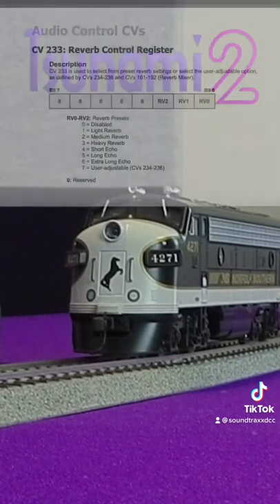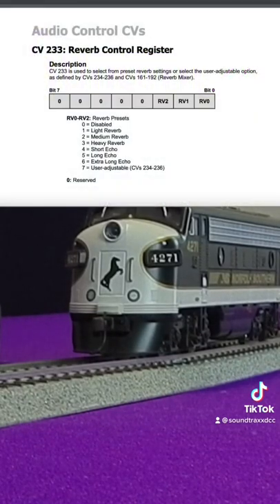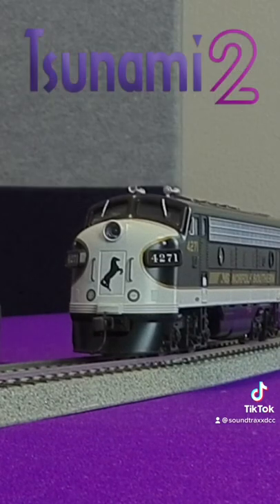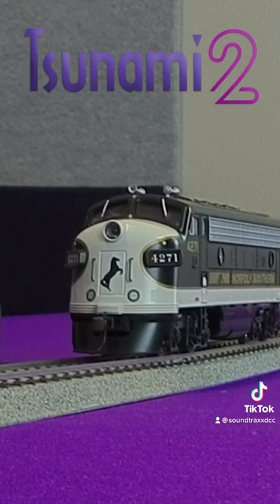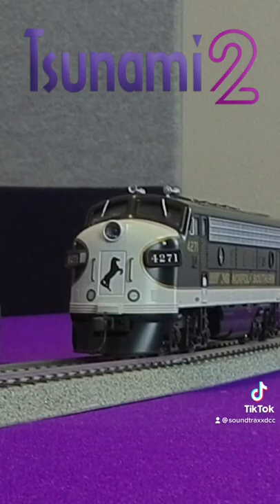Learn how to add echo to Tsunami2 sound effect ya with CV 233. Full vid on our YouTube Channel.